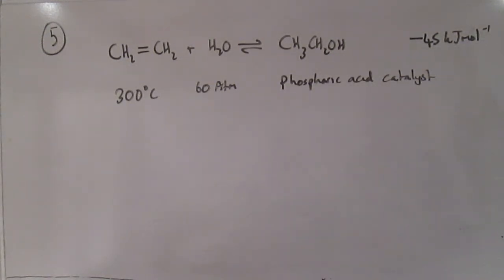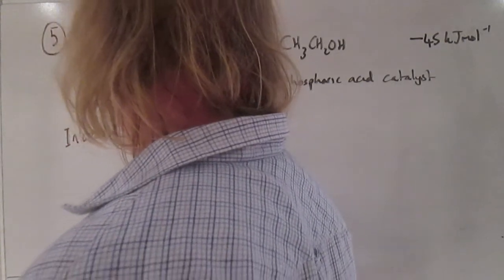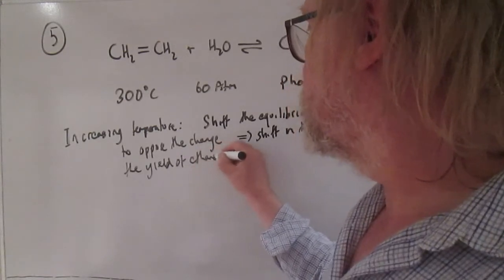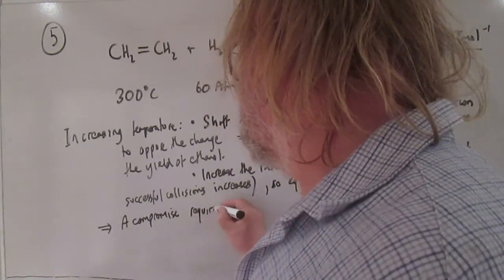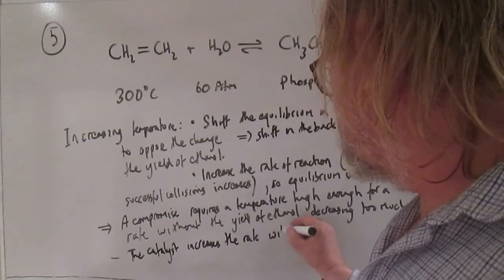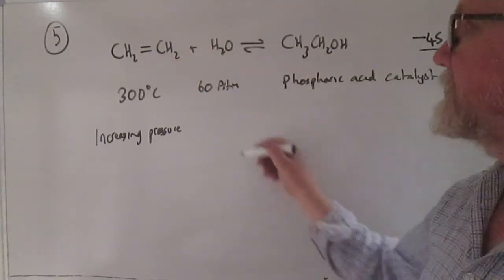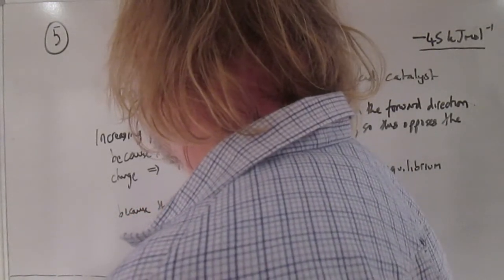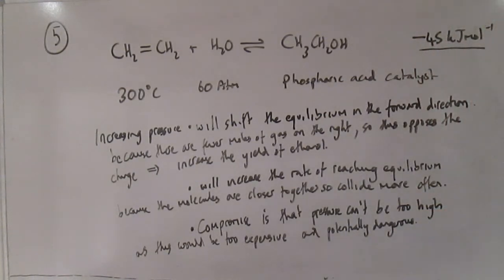Rates & Equilibrium Q5